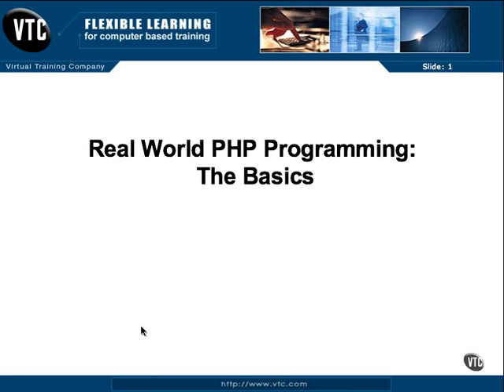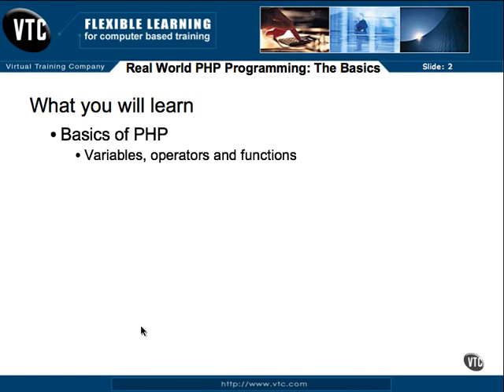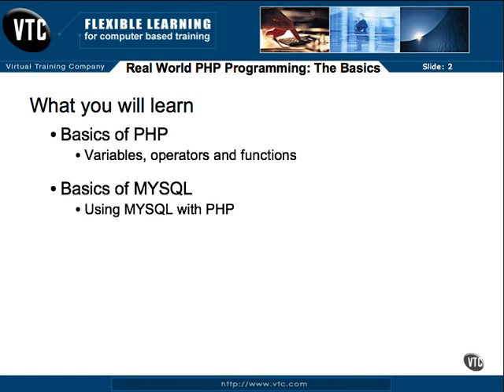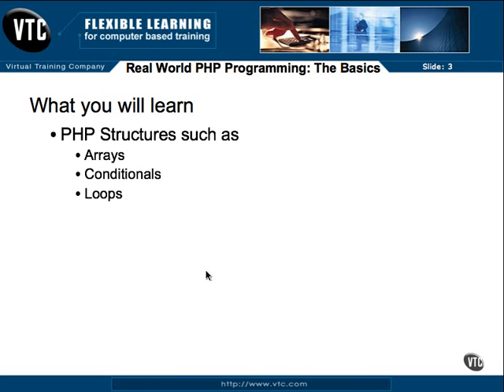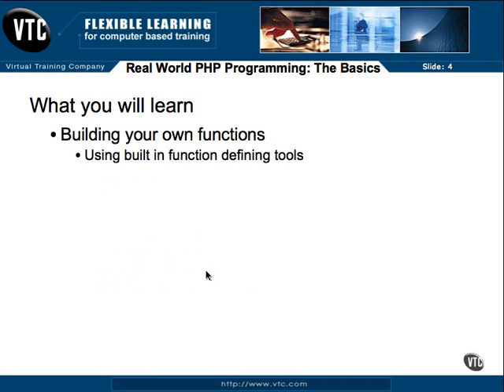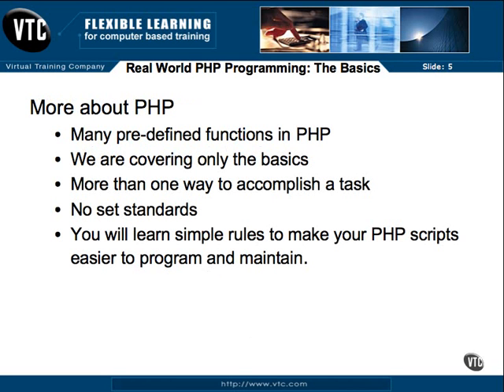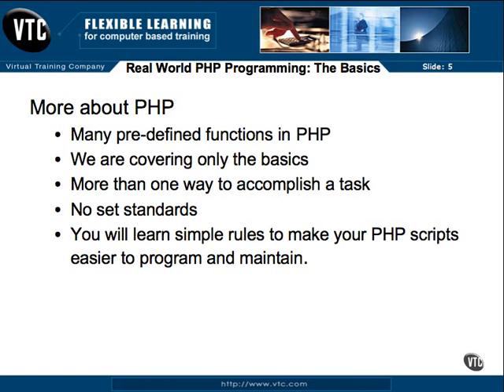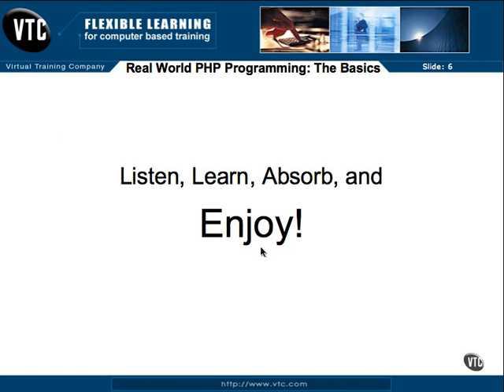Php Programing Basics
Php Programing Basics: Introduction